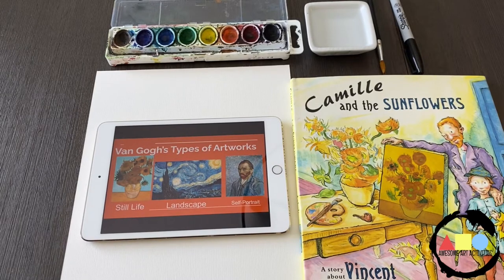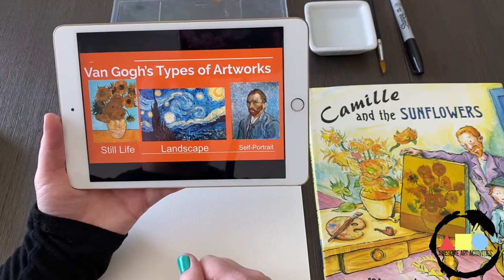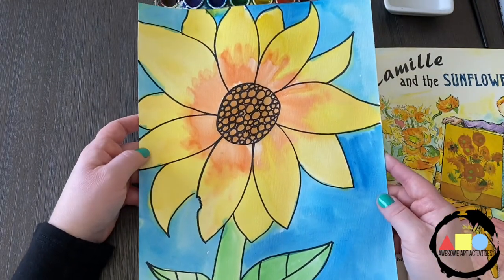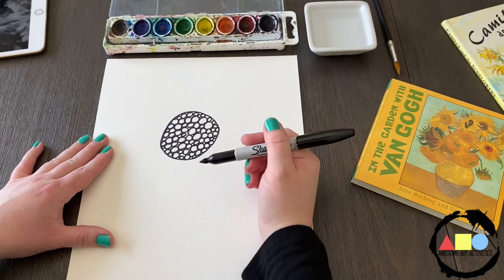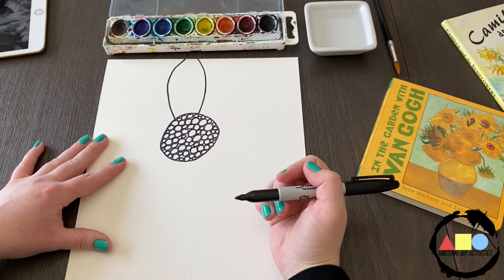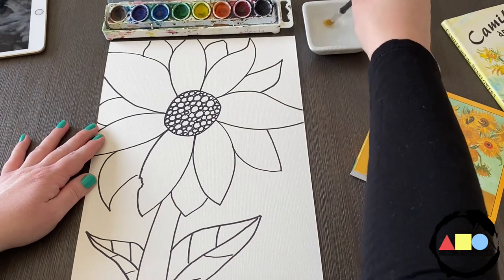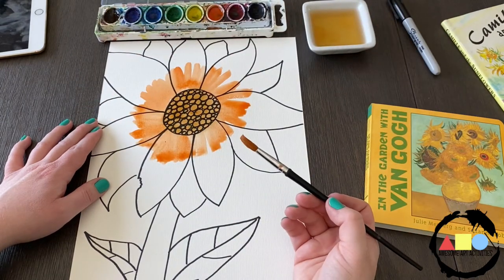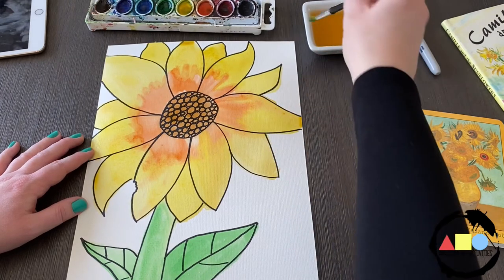Watercolor Sunflower Art Lesson Vincent Van Gogh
Watercolor art lesson based on Vincent Van Gogh’s still life of sunflowers. Featuring the story Camille and the Sunflowers and In the Garden with Van Gogh, this art lesson walks you through drawing and painting a beautiful sunflower.